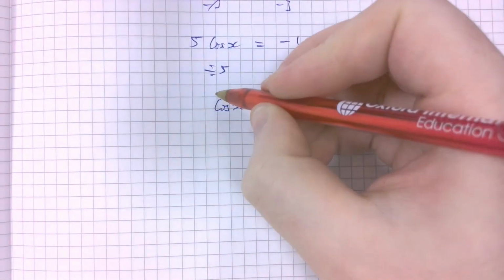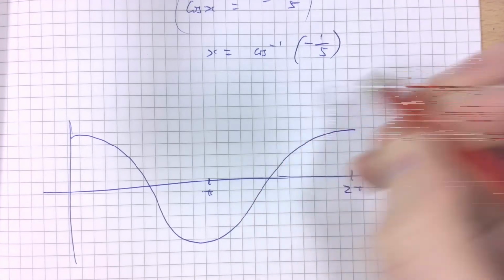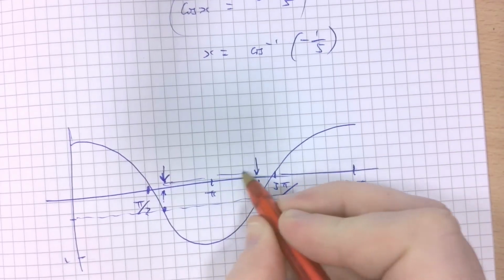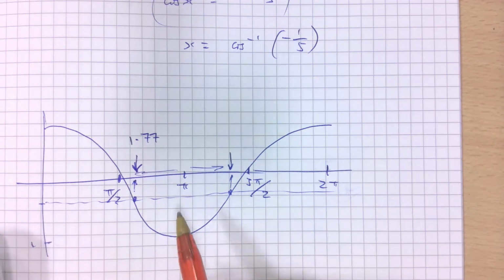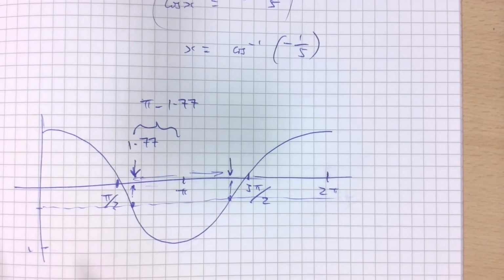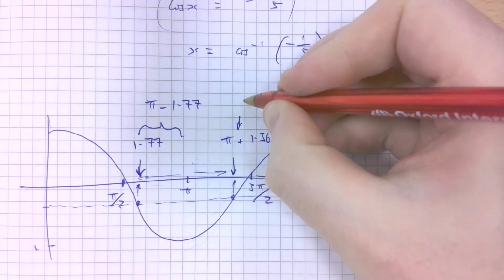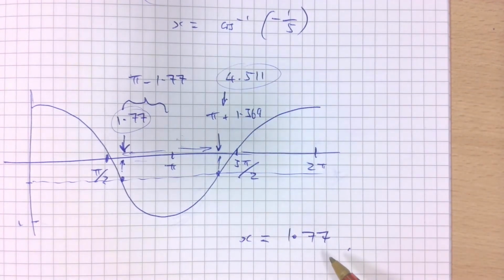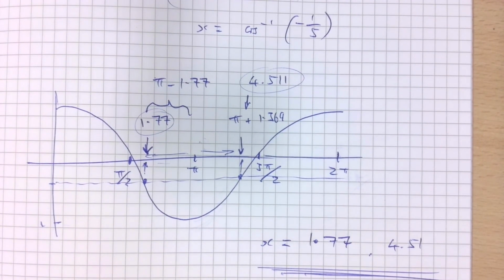Deps Rearranging Trig Equations to Solve (A-Level Pure) - May 2020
Dear all,

Here's another video. It's necessary to make a number of these, due to the complexity of the ideas here. My method seems a bit diagram heavy, but it will work for any trig equation, as I demonstrate here.

JDD